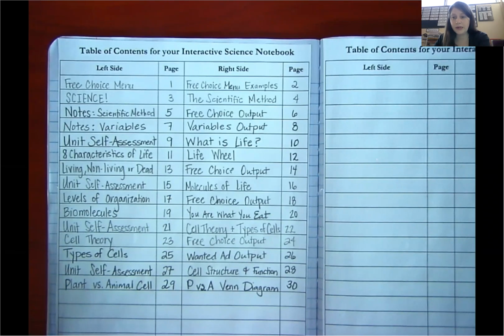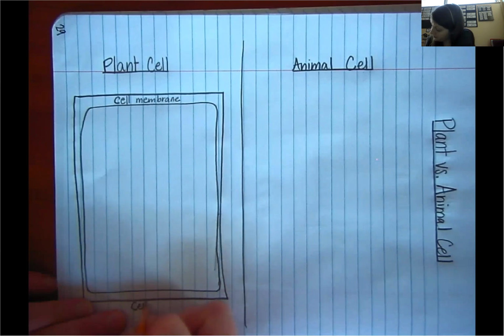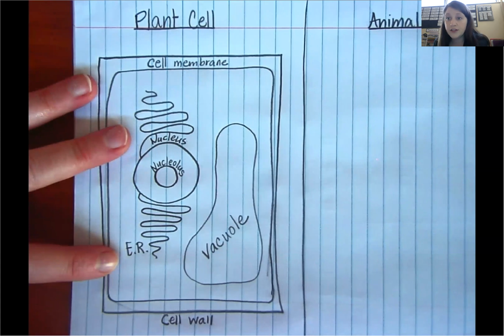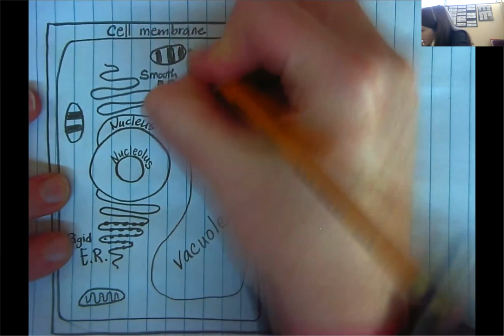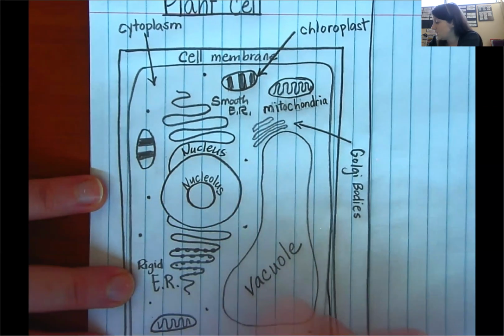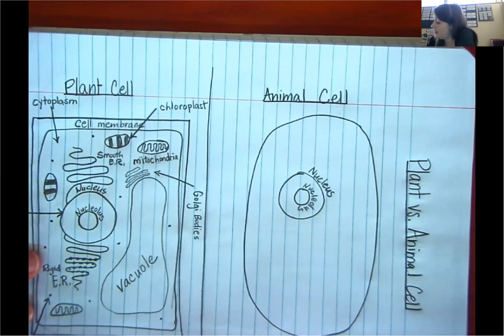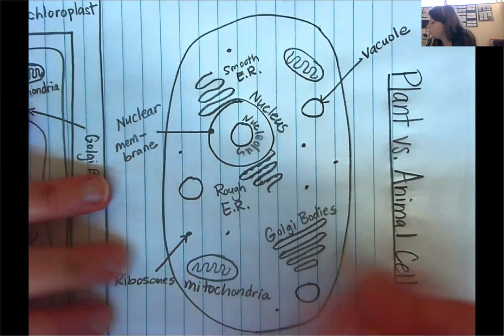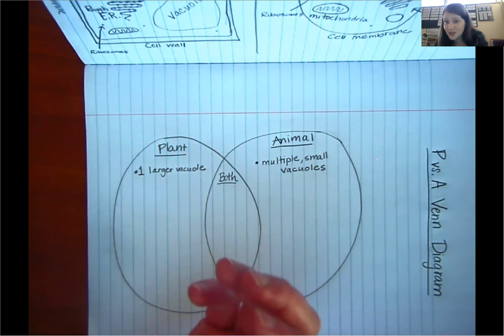Plant versus Animal Cell Notes and Output